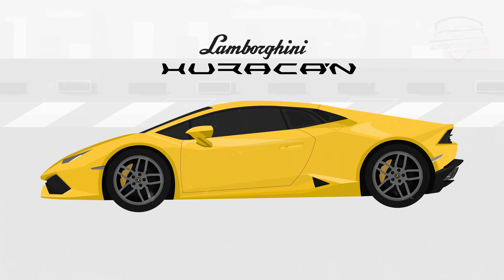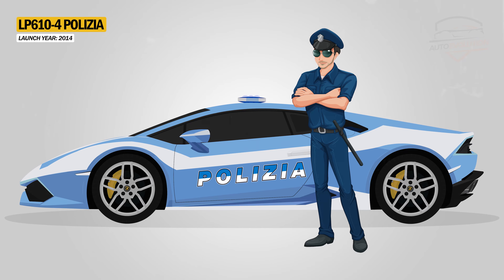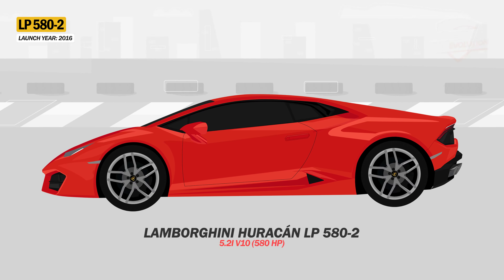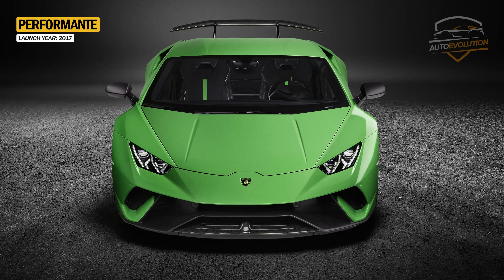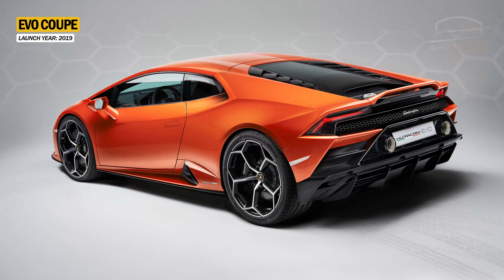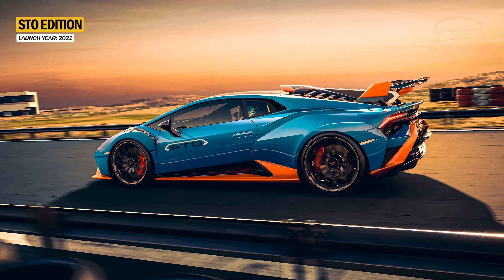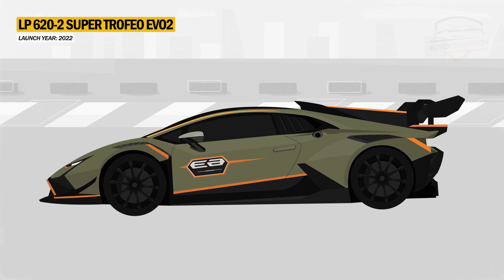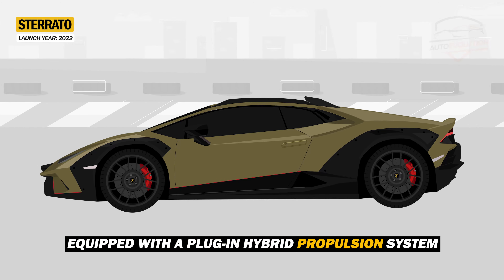Lamborghini Huracan Evolution [2014-2022]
This is the evolution of the Lamborghini Huracan! The most popular Lamborghini was the Lamborghini Gallardo model, which recorded sales of over 14,000 units in ten years of production. However, the launch of the Huracan overthrew this success of the Gallardo, thus becoming the most popular Lamborghini. Lamborghini Huracan LP 610-4 Coupe opens the series of Italian supercars and impresses with its design and performance, a 5.2-liter V10 with 610HP makes it faster than the Gallardo. The evolution of the Lamborghini Huracan has continued since then with iconic models until now, when Lamborghini launches the Huracan Sterrato, an off-road model and the last one with a naturally aspirated 5.2-liter V10 engine, Lamborghini moving towards more environmentally friendly models.

0:00 - Intro
0:26 - Huracan LP 610-4
1:49 - Huracan LP 610-4 Polizia
2:05 - Huracan LP 610-4 Spyder
2:45 - Huracan LP 620-2 Super Trofeo
3:11 - Huracan GT3
3:45 - Huracan LP 580-2
4:39 - Huracan LP 580-2 RWD Spyder
4:57 - Huracan LP 610-4 Avio
5:25 - Huracan Performante
6:35 - Huracan 580-2 Pope Francis
7:03 - Huracan Performante Spyder
7:23 - Huracan Evo
8:14 - Huracan Evo Spyder
8:27 - Huracan Super Trofeo Evo
8:50 - Huracan GT3 Evo
9:10 - Huracan Evo RWD
9:43 - Huracan Evo RWD Spyder
9:56 - Huracan STO Edition
10:40 - Huracan Fluo Capsule
10:54 - Huracan Tecnica
11:48 - Huracan Super Trofeo Evo 2
12:18 - Huracan GT3 Evo 2
13:00 - Huracan Sterrato